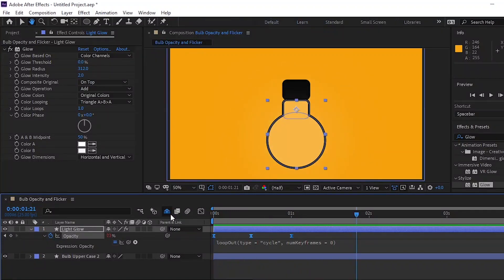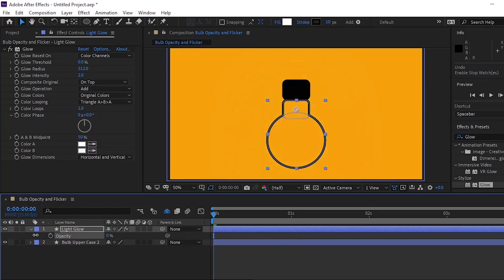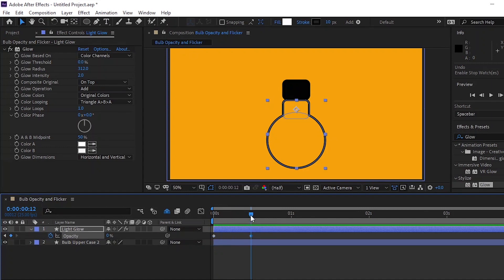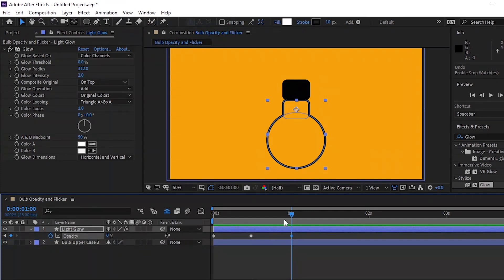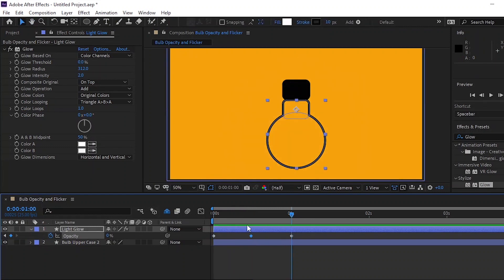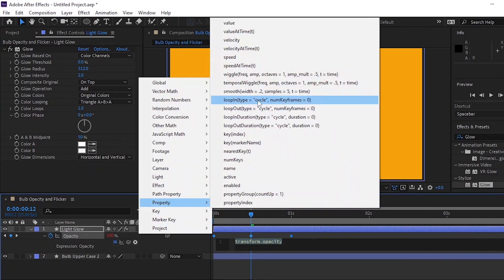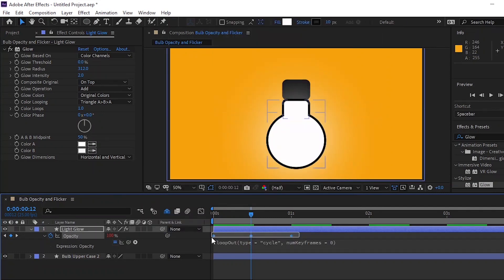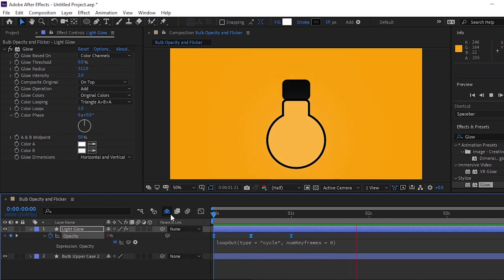Opacity Pulse and Flicker in Adobe After Effects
In this tutorial, you'll learn how to create a realistic bulb effect in Adobe After Effects using keyframes and glow effects. By adjusting the opacity of the bulb layer, you'll be able to create a pulsing and flickering effect that simulates the bulb turning on and off.

To start, you'll import your bulb image into After Effects and create a new composition. Then, you'll apply the Glow effect to the bulb layer to give it a realistic glow. Using keyframes, you'll adjust the opacity of the bulb layer to create the pulsing and flickering effect.

By the end of this tutorial, you'll have a dynamic and eye-catching bulb animation that you can use in your projects. This effect is perfect for adding a retro or vintage feel to your designs, or for creating a dramatic lighting effect in your videos.

So, follow along with this tutorial and learn how to create a captivating and realistic bulb effect in Adobe After Effects!